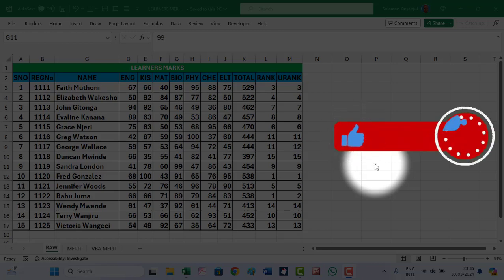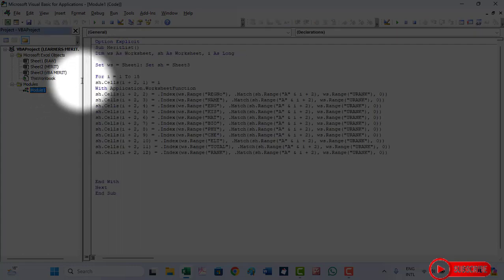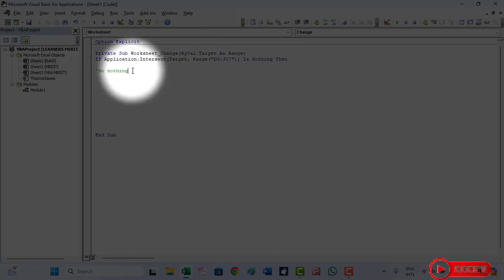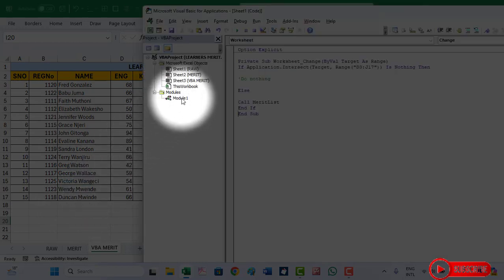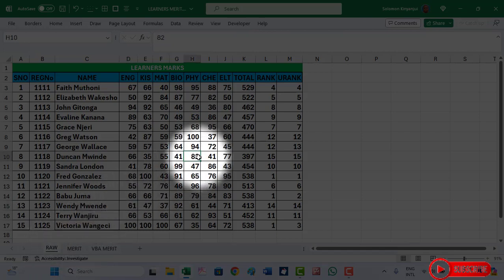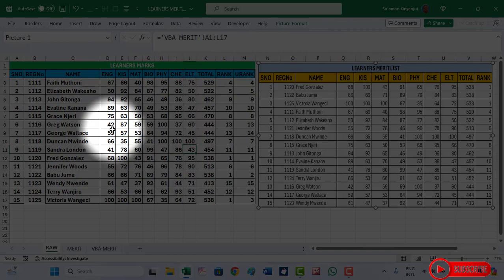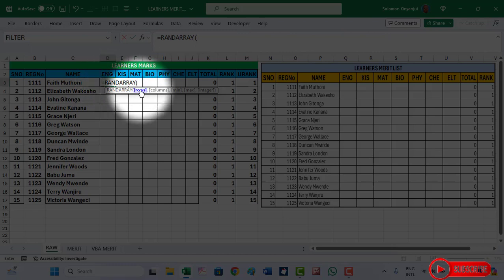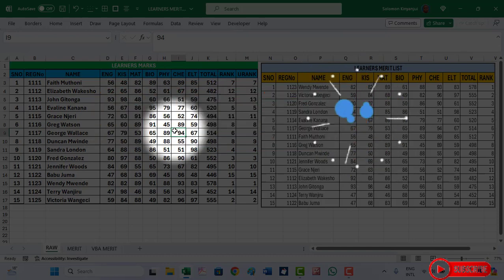Learners Merit list Part 3